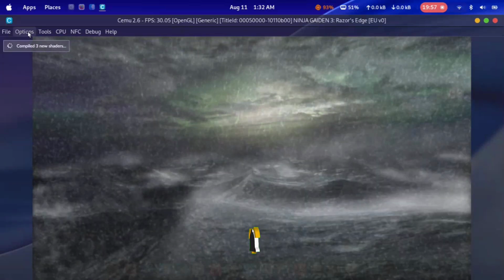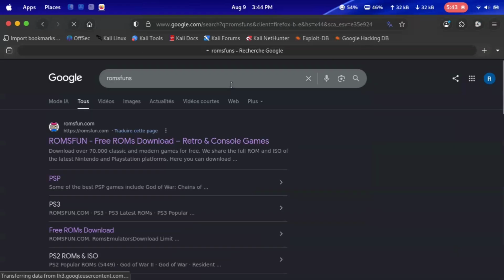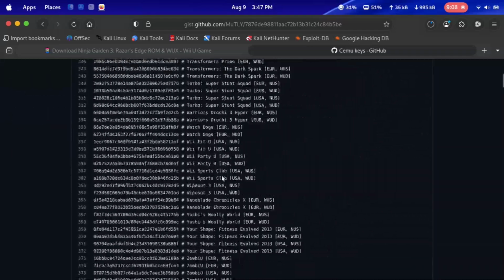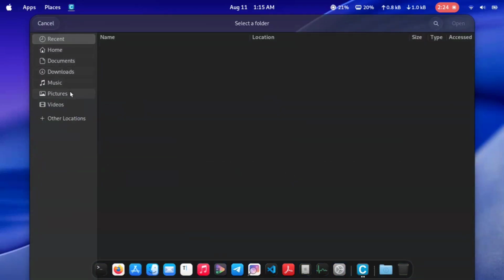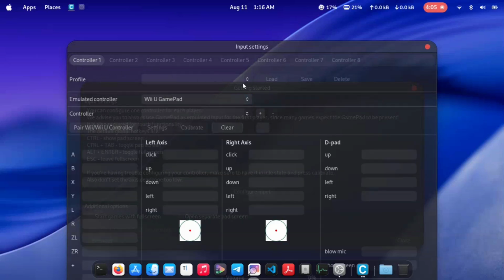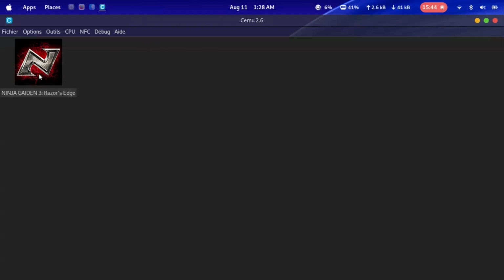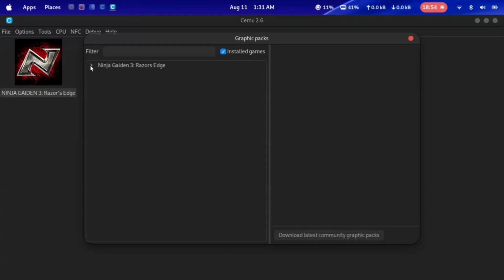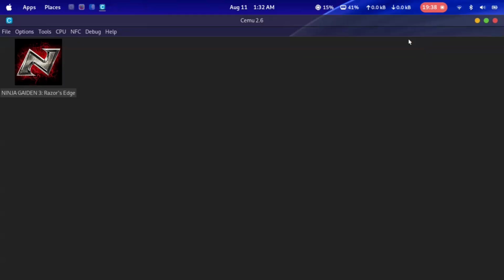How to Install & Setup Cemu on Linux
Learn how to install and properly configure the Cemu Wii U emulator on Linux (GNOME, Ubuntu, KDE, Flatpak). This tutorial covers the complete setup: setting up keys.txt, pairing Bluetooth controllers, selecting game paths, and tweaking OpenGL/Vulkan settings for Intel integrated graphics.

​📌 Timestamps:
00:00 - Introduction
00:20 - Installing Cemu & Fetching ROMs
01:10 - Setting up keys.txt
02:05 - Selecting Game Directory
03:00 - Bluetooth Controller Mapping
04:15 - Intel iGPU & Graphics Optimization
05:00 - Gameplay Test & Wrap-up

Song: Ren Zivel - Love Me A Little